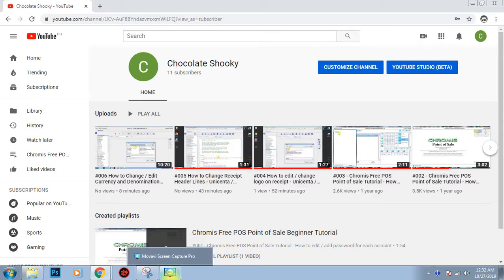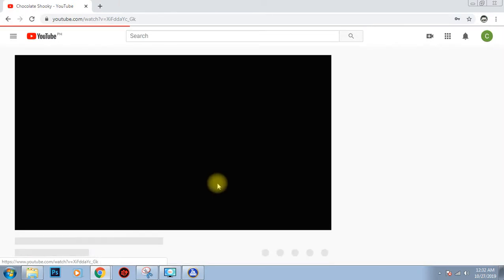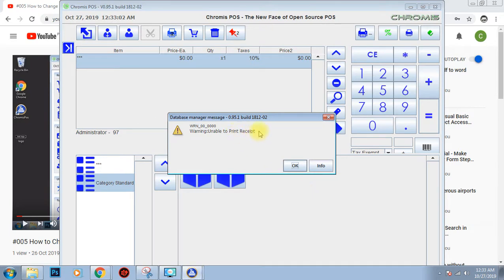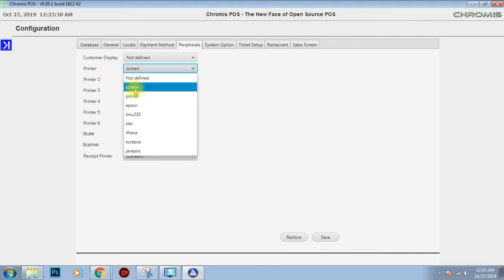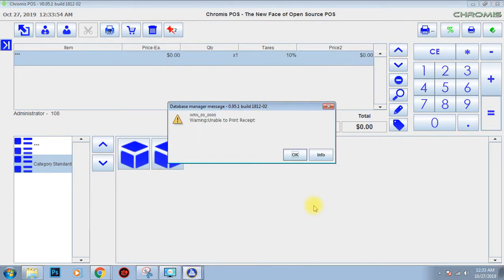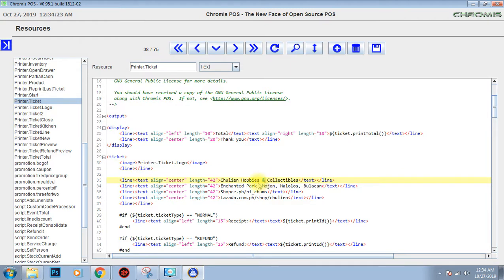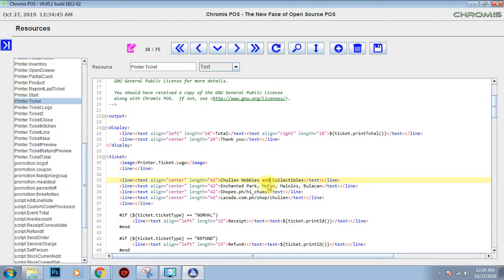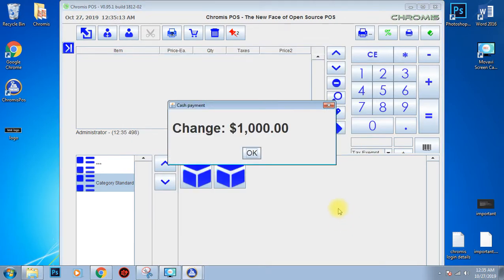#007 Warning: Unable to Print Receipt Fix - Chromis Free POS Point of Sale Tutorial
The error occurred after i made the changes with the printer.ticket file, here is the fix.